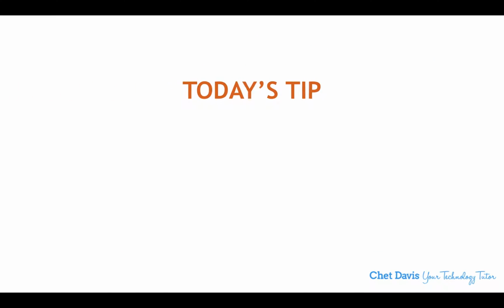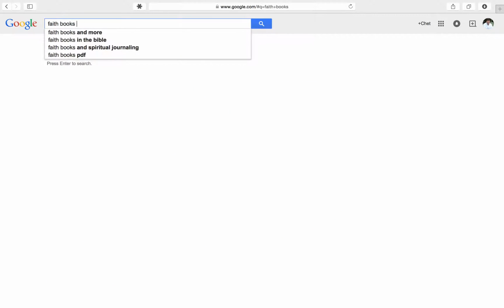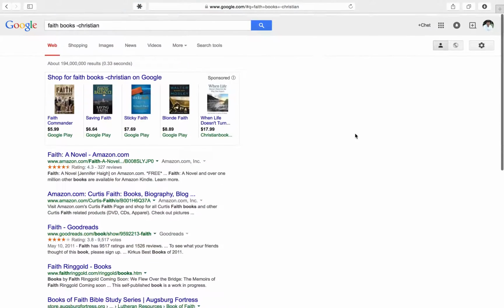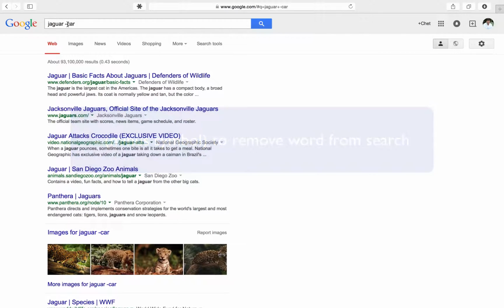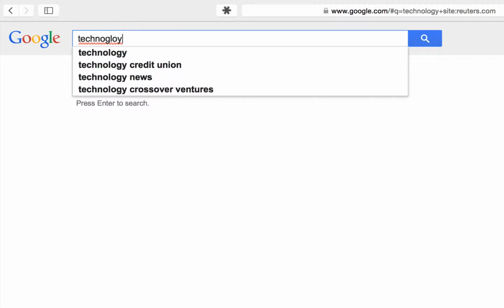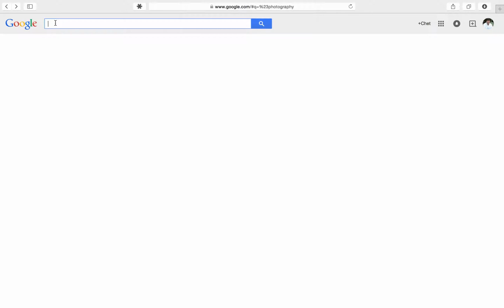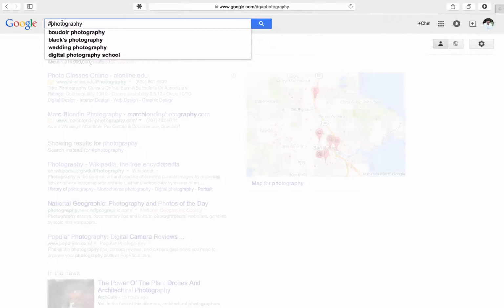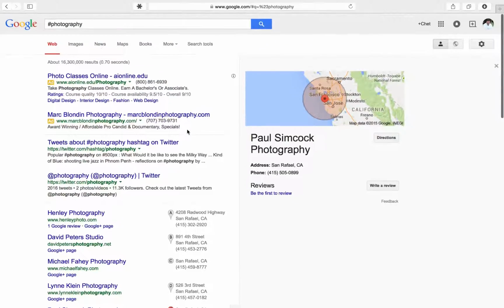Experts Quick Tech Tip: Google Search Operators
Chet Davis - Your Technology Tutor shares three 'operators' you can use with your Google searches to help refine your results. These easy to use steps can help Experts, Authors and Entrepeneurs use Google search more successfully.